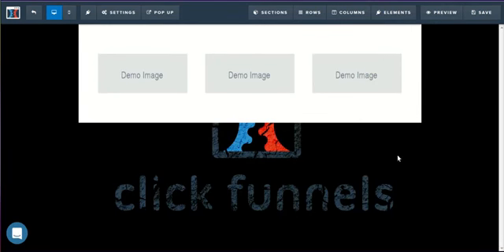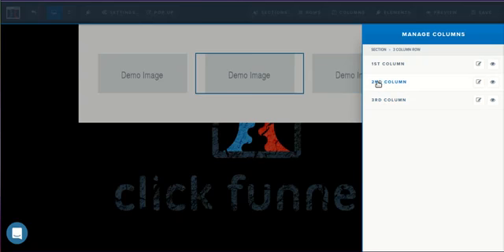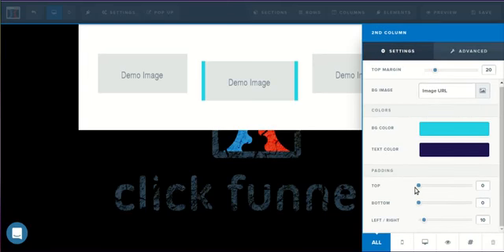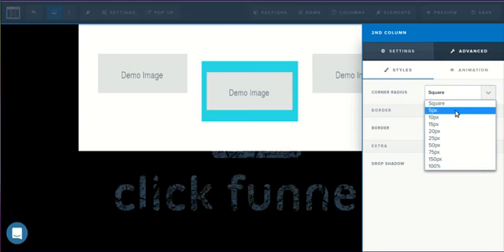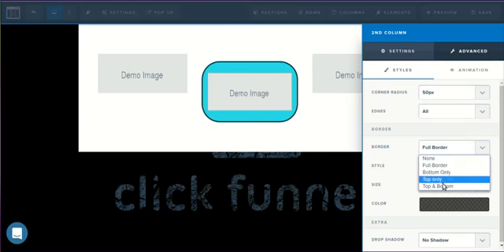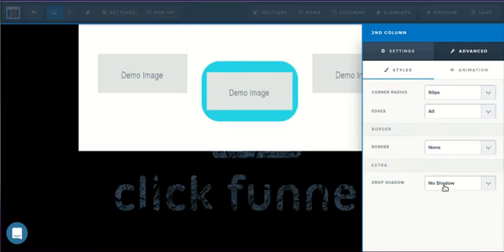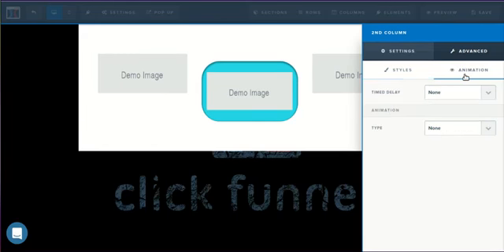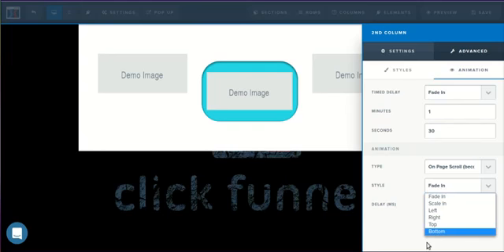ClickFunnels Page Editor How to configure columns independently backgrounds, borders, etc